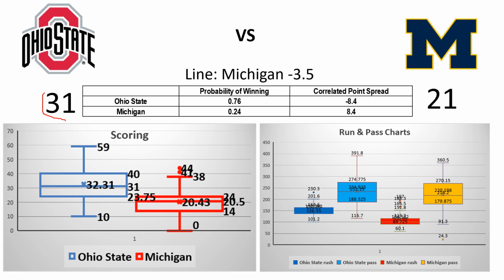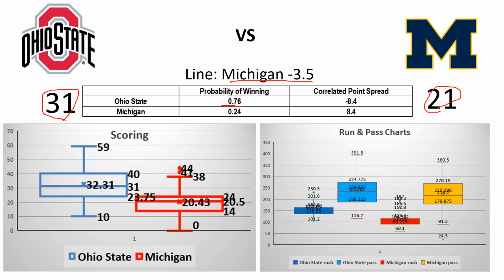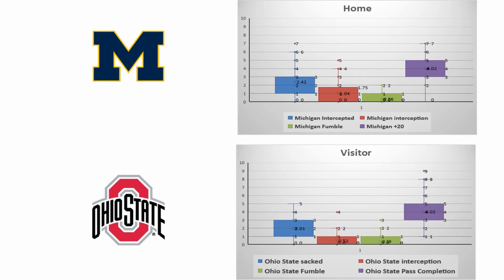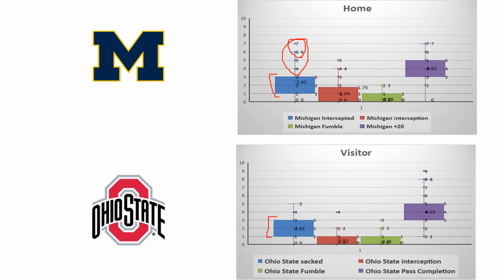NCAA Ohio State vs Michigan (31 - 20)